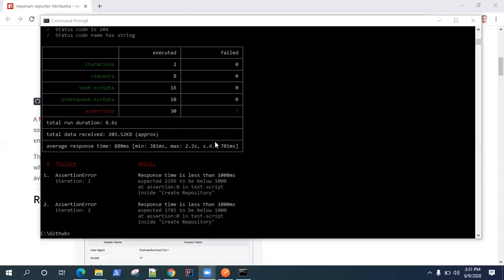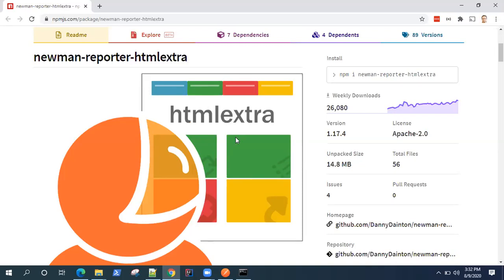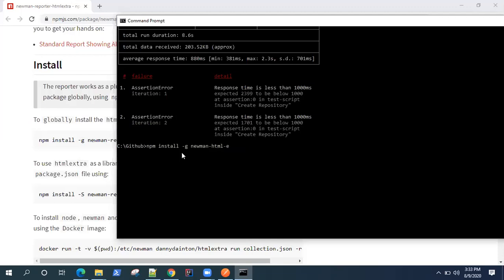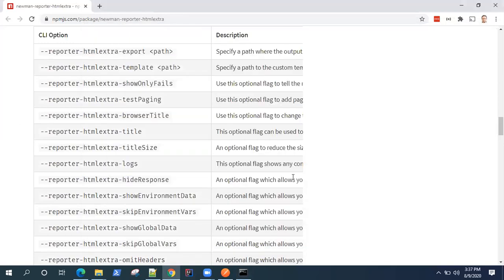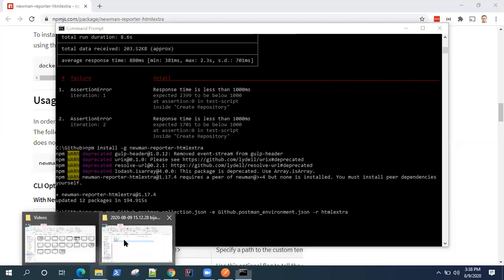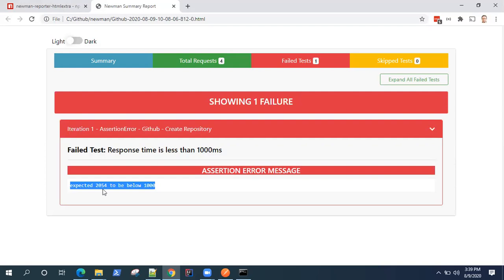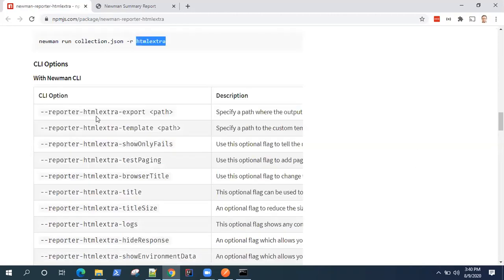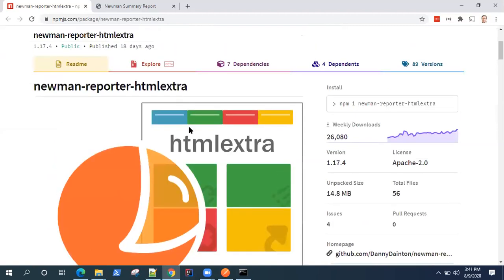Postman Tutorial - Generate HTML Reports from command-line with Newman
Learn how to generate extensive HTML Reports with Newman.

We need to install a reporting plugin with Newman to generate HTML report after running any collection from the command line. We can install the plugin using npm by running the following command:

npm install -g newman-reporter-htmlextra

Once plugin is installed, we can run the following command to generate the HTML report. It will create a new report in the ./newman directory

newman run collection.json -r htmlextra

All the details about the plugin and different options can be found